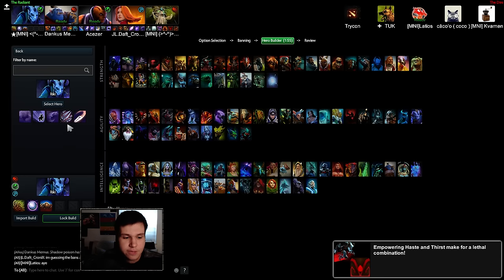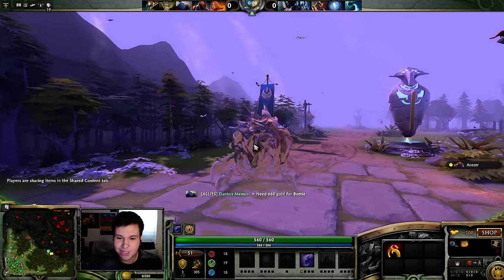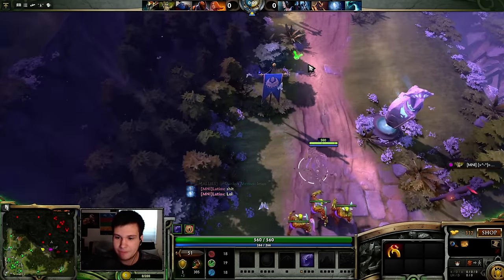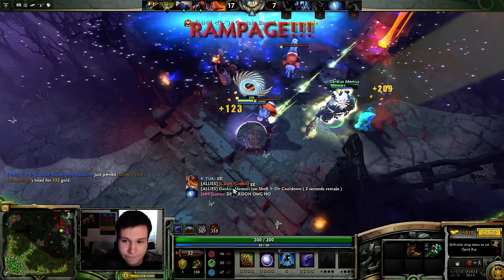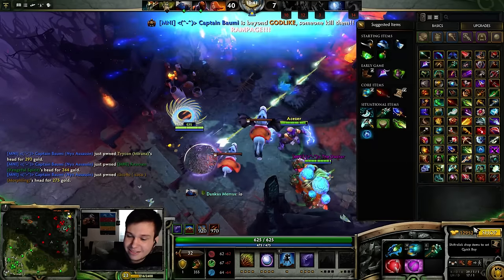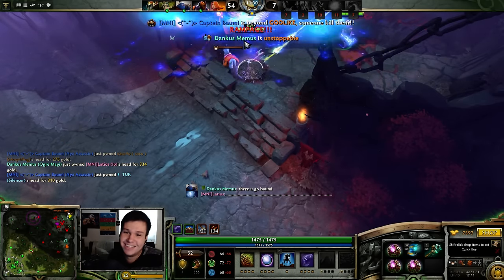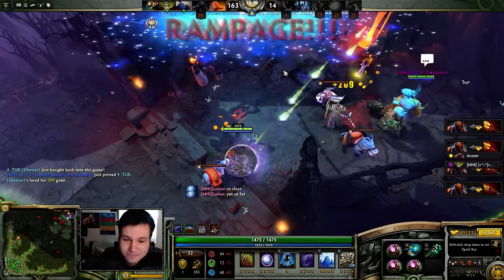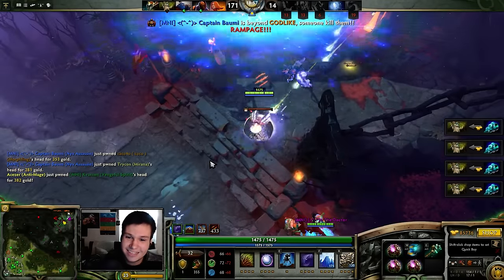Dota 2 Mods | COMPLETELY OP FOUNTAIN CAMPING! 160 KILLS!! | Baumi plays Legends of Dota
If you want to play with me just join the chat channel "Minimis" and chill there, I usually ask for people to play with at least once a day.